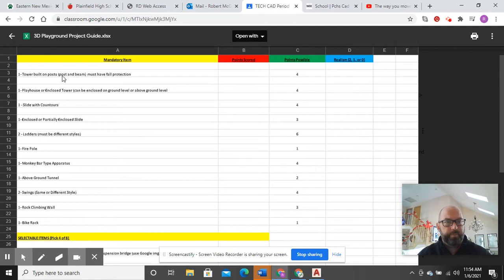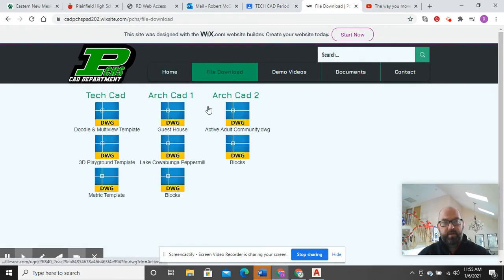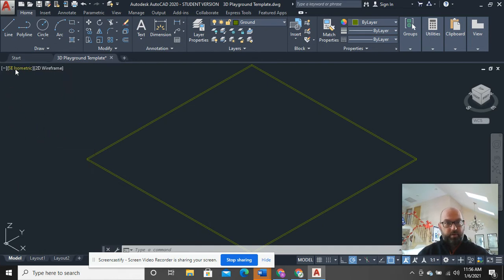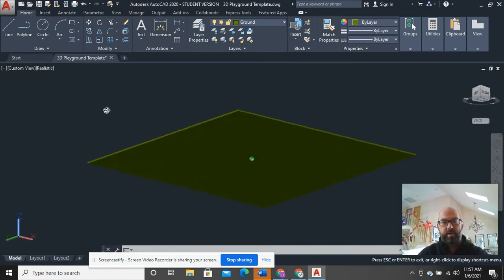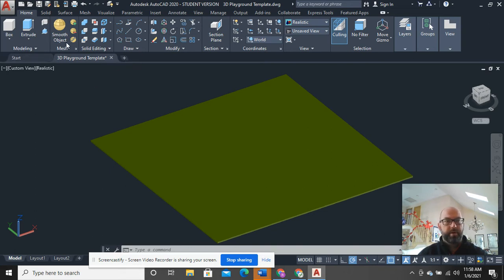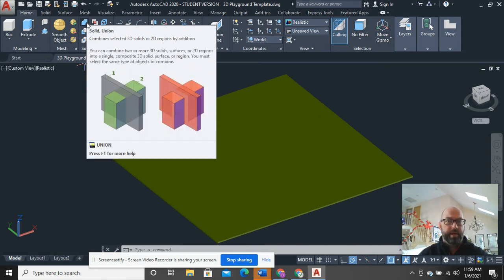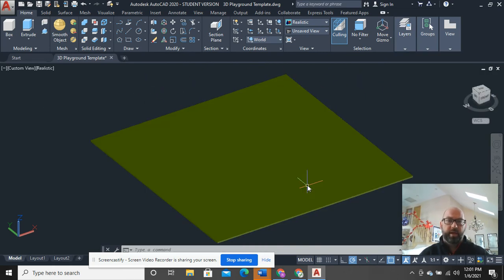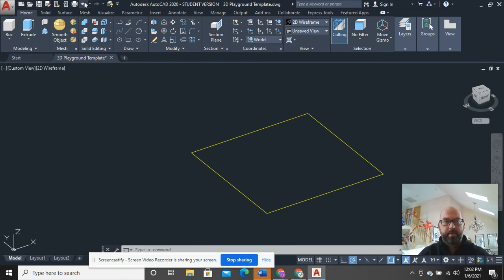3D Basics Workspace Setup & Navigation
This video acquaints you with the basics of workspace setup and navigation between 3D perspective and 2d perspective.